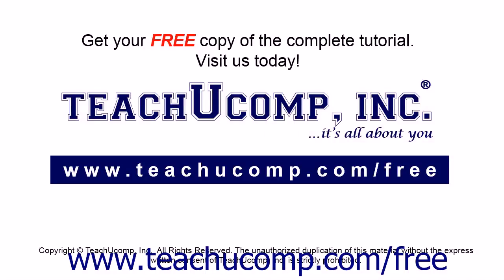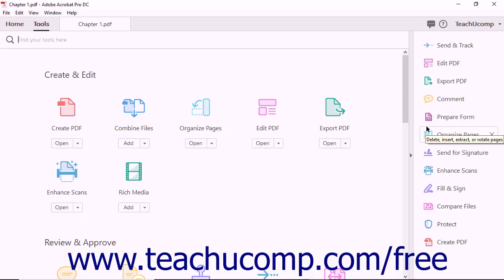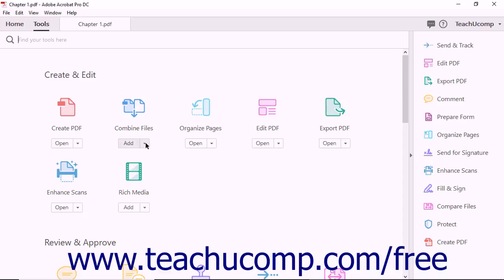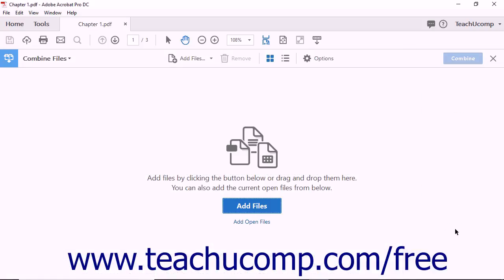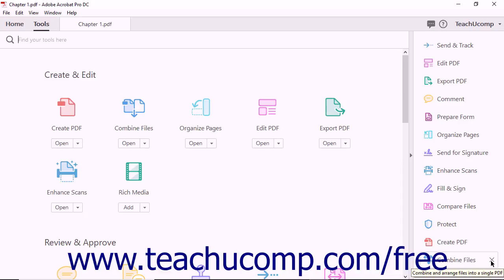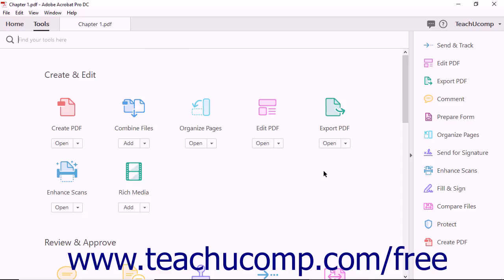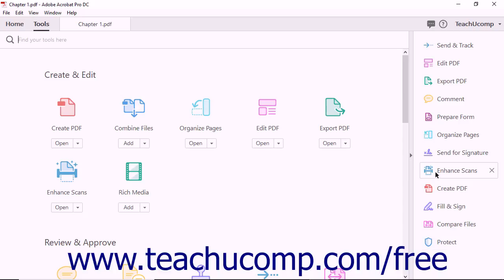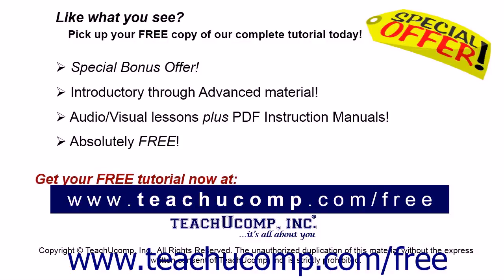Acrobat Pro DC Tutorial Customizing the Tools Pane - Adobe Acrobat Pro DC Training Tutorial Course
Learn about Customizing the Tools Pane in Adobe Acrobat Pro DC Visit us today!